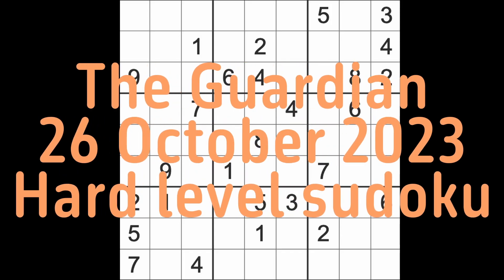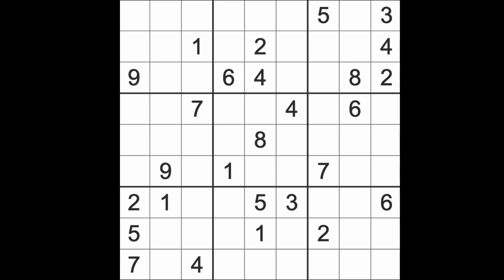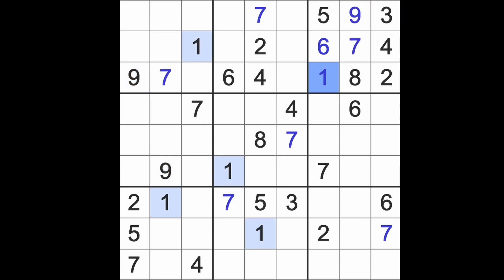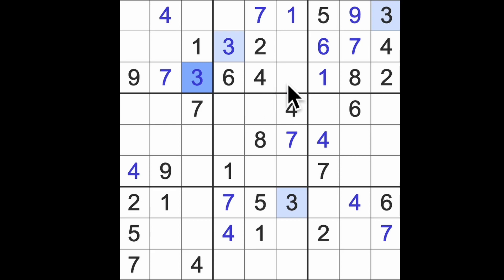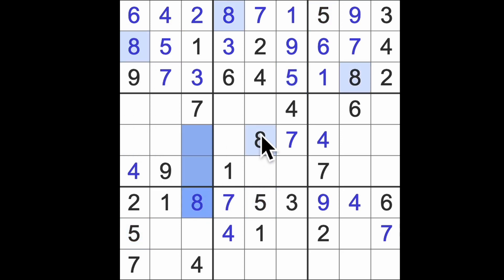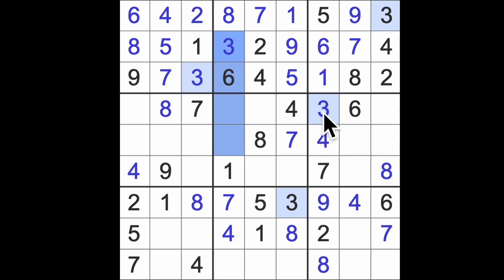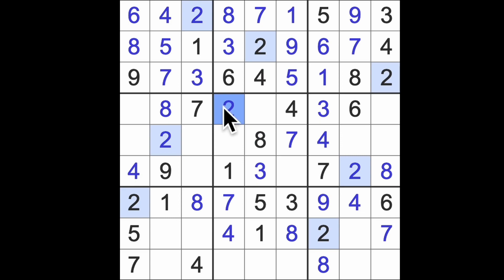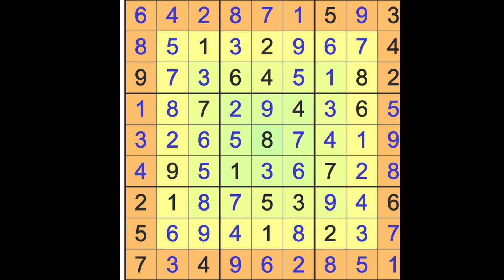Sudoku solution – The Guardian 26 October 2023 Hard level